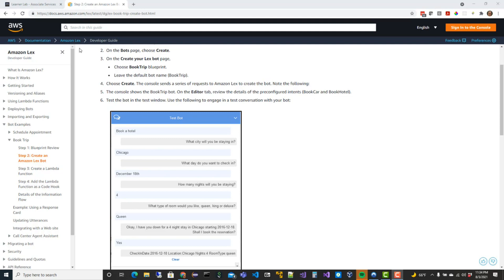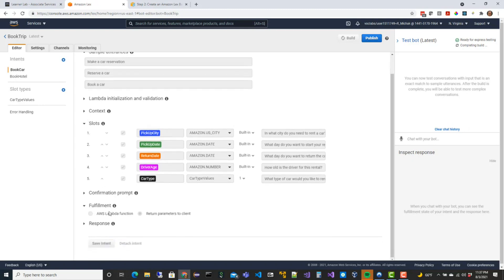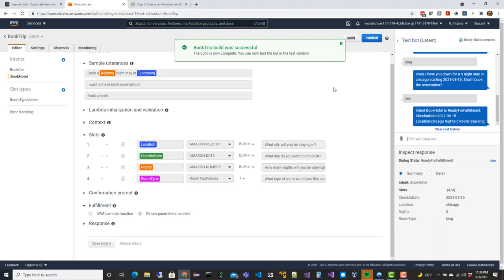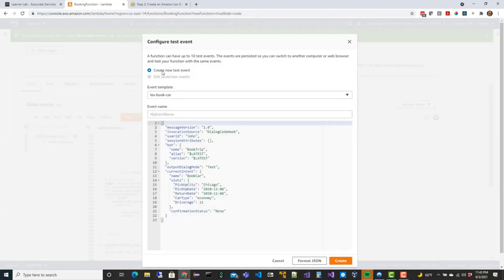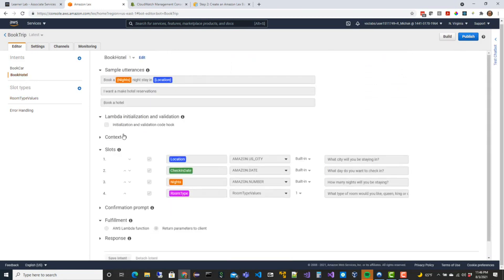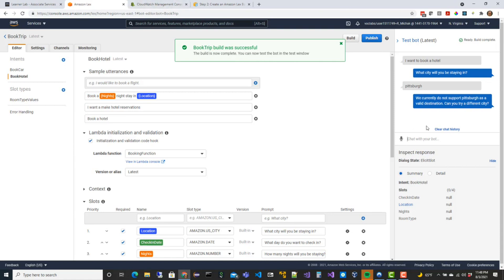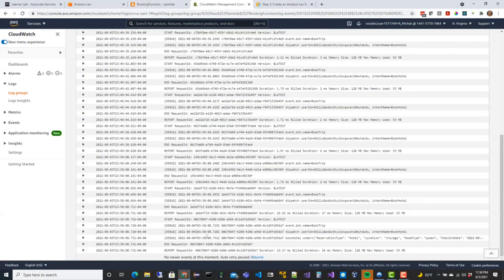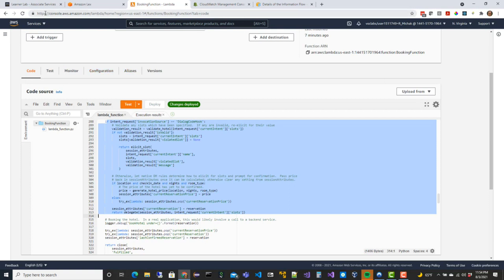AWS Lex Tutorial | Build a Chatbot Using Amazon Lex and AWS Lambda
A complete tutorial on how to create your own smart chat bot using Amazon Lex. Learn to create custom intents and use slots for personalized conversation.

Learn How to Build Chatbots using Amazon Lex and AWS Lambda.
1. I have explained concepts related to conversational AI like Intent, Utterances, Slots (or entities), etc.
2. Built Chatbot for hotel booking use case.